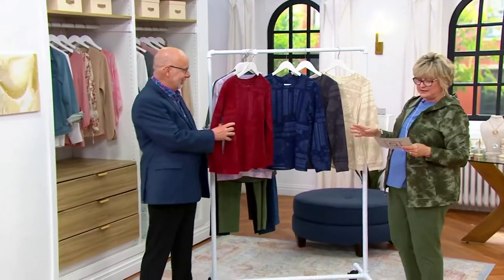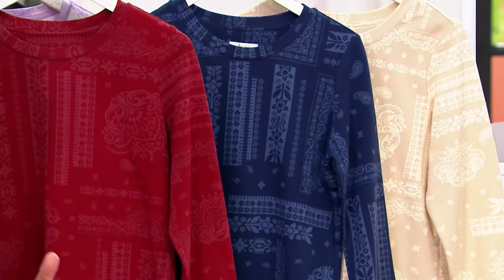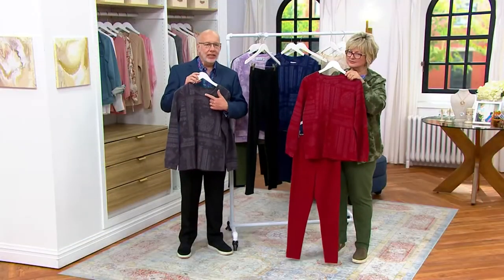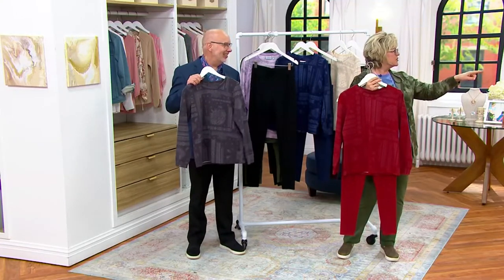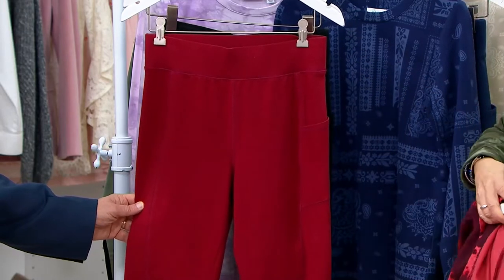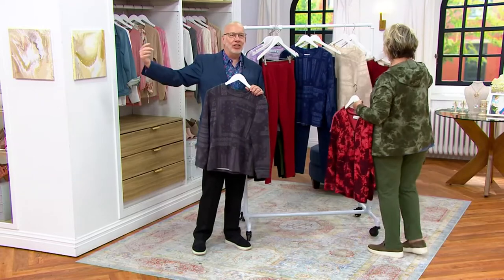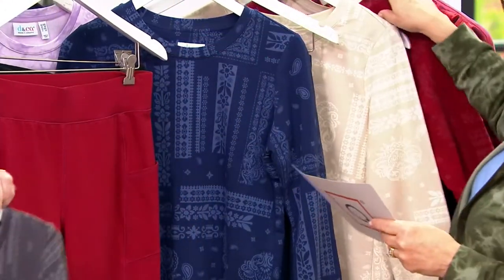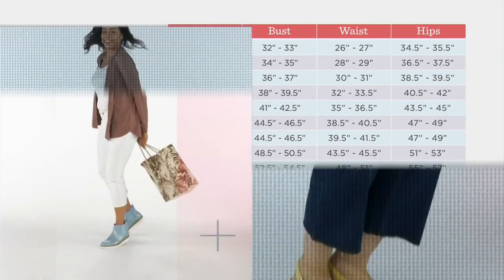Denim & Co. Active Printed French Terry Round Neck Pullover on QVC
Denim & Co. Active Printed French Terry Round Neck Pullover

The comfiness of the French terry plus the gorgeous print equals an absolute must-have for your year-round wardrobe. Add it to your loungewear collection or match it with jeans and heels for a cozy chic look. From Denim & Co.&reg; Fashions.